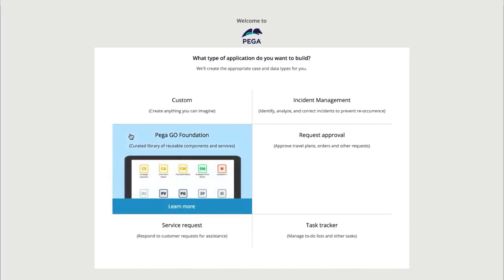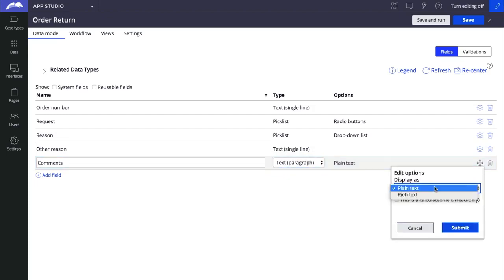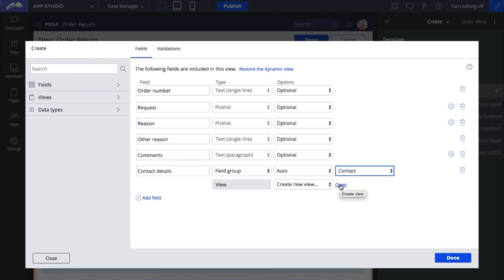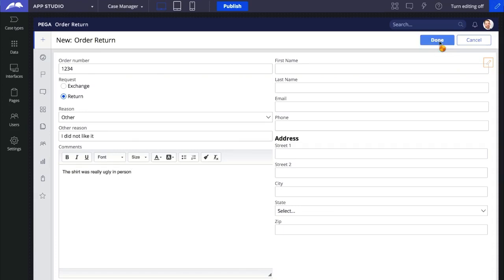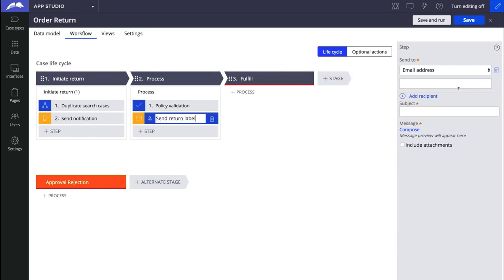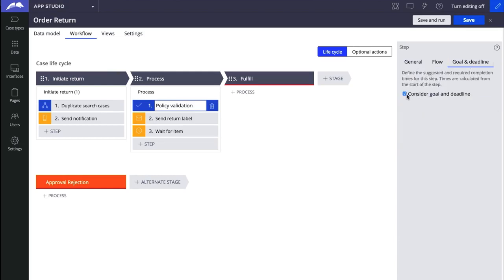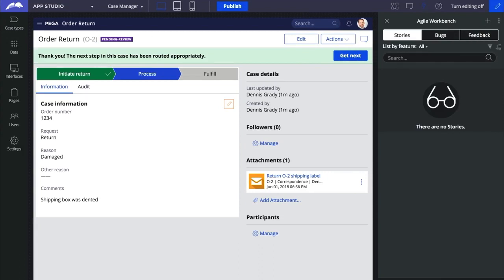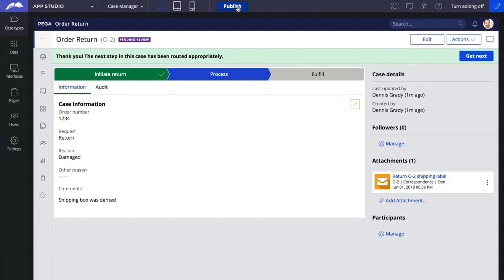Build Software without Coding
Watch how to build a Pega Application without having to write one line of software code!